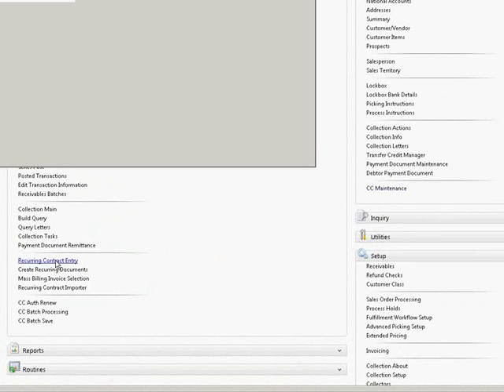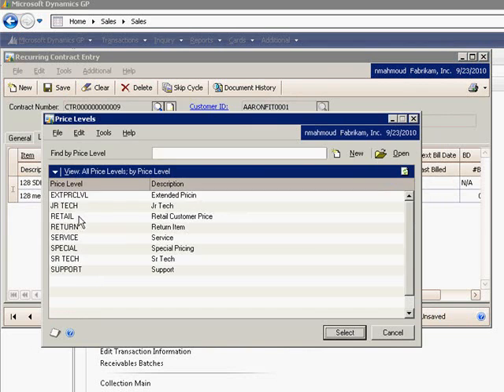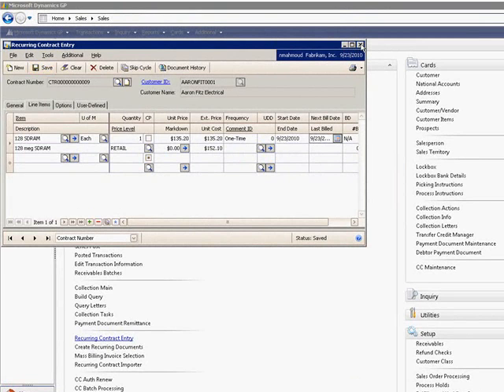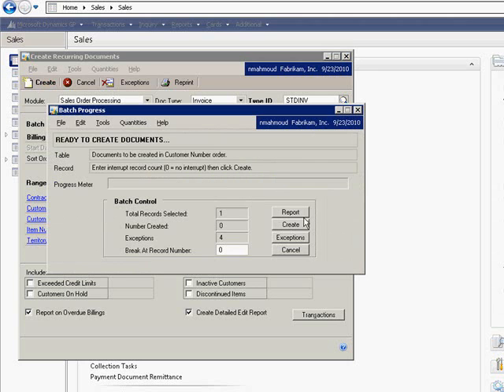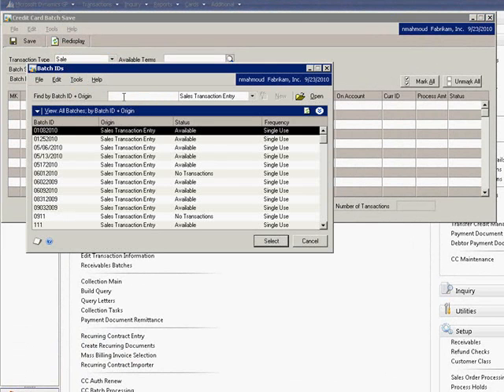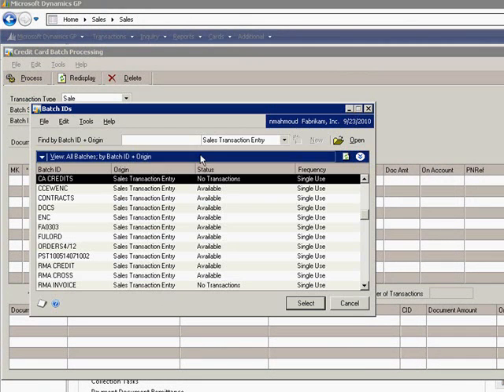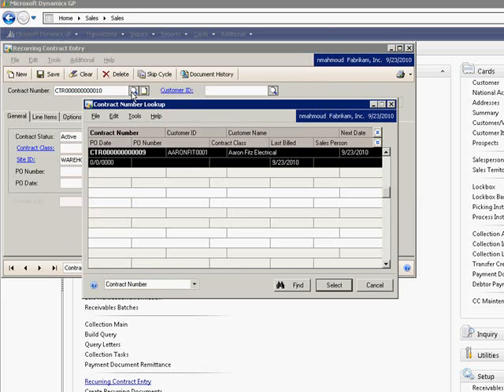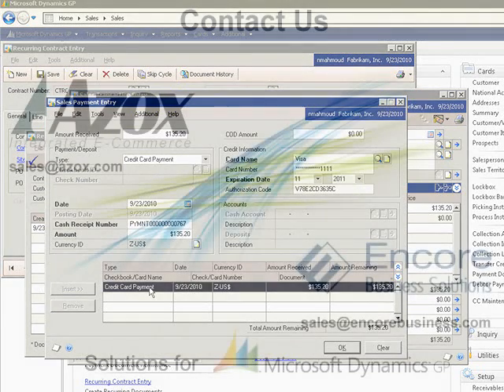Azox - a k-eCommerce Solution: Recurring Contract Billing for Credit Card Extension